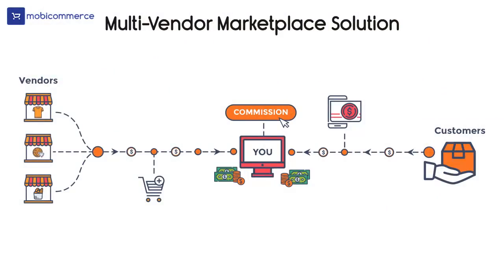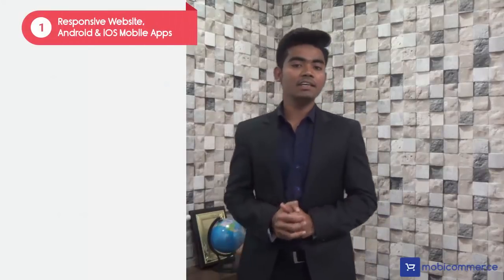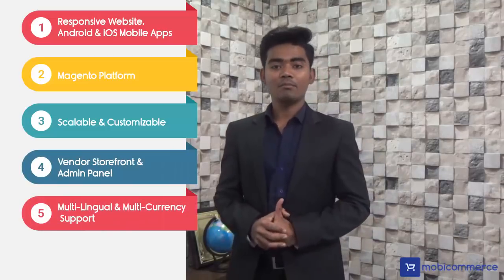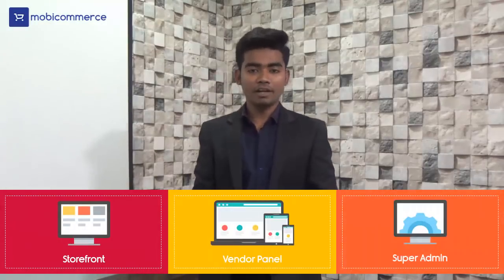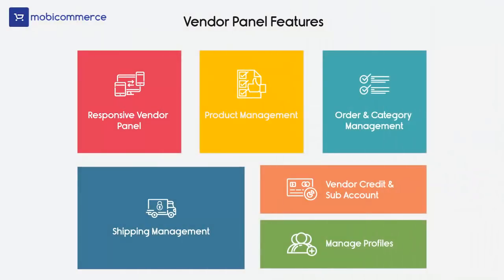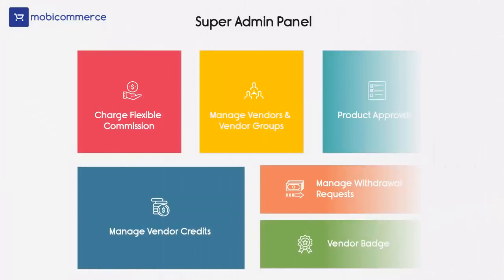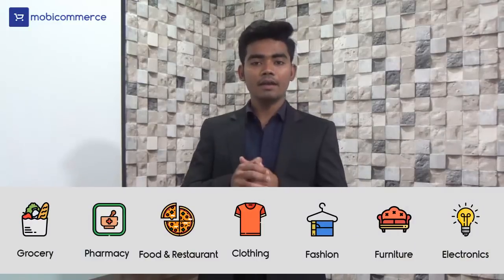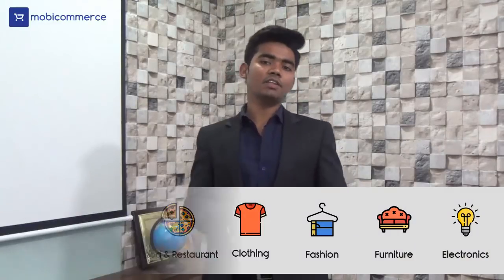Mobicommerce Multi-vendor Marketplace Solution Built on Magento 2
Mobicommerce provides leading and most complete Multi-vendor Marketplace solution built on Magento 2 platform. The solution is highly scalable, customizable and packed with features to help you out in connecting multiple buyers and sellers. Know More

The entire solution is fully tested so that you can make your store live within short span of time. Whatever industry you hold, be it Fashion, grocery, restaurant, electronics, home décor or any other, we have expertise in all of them.

Mobicommerce Marketplace Solution includes:

• Responsive website, dedicated Android and iOS mobile apps
• Built on leading Magento platform
• Highly Scalable & Customizable Marketplace Solution
• Exclusive Vendor Storefront and Admin Panel
• Multi-Lingual & Multi-Currency Support
• Amazing Storefront Features like:
Product & Catalogue Browsing, Customer Accounts, Store Reviews and many more.

• Dedicated Vendor Panel with features like:
Responsive Vendor Panel, Product Management, Order & Category Management, Shipping Management, Vendor Credit & Sub Account, Manage Profiles and many more.

• Super Admin Panel with features like:
Charge Flexible Commission, Manage Vendors & Vendor Groups, Product Approval, Manage Vendor Credit and many more.